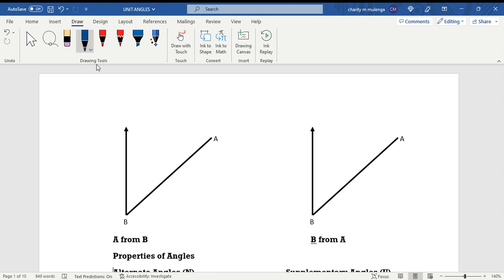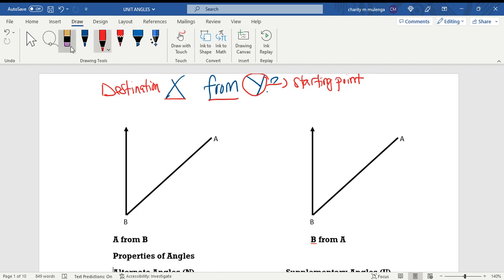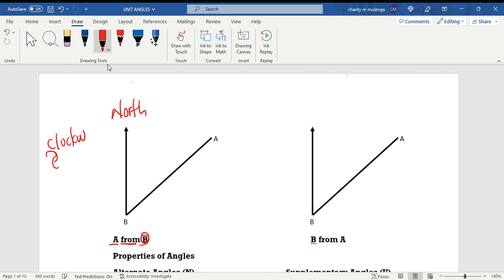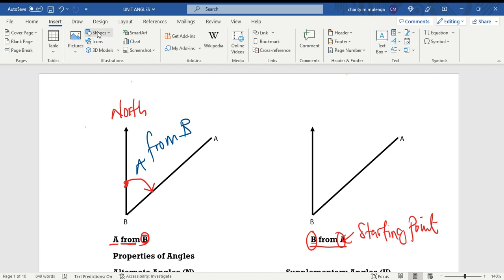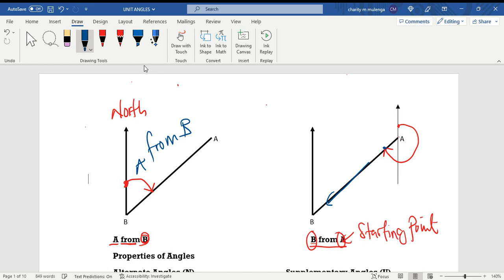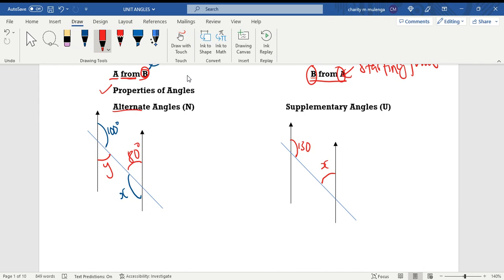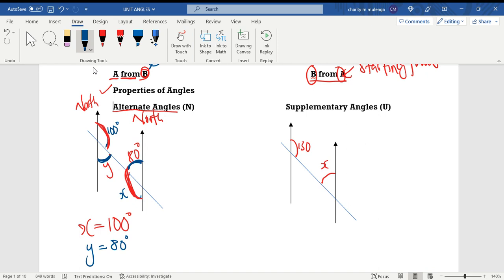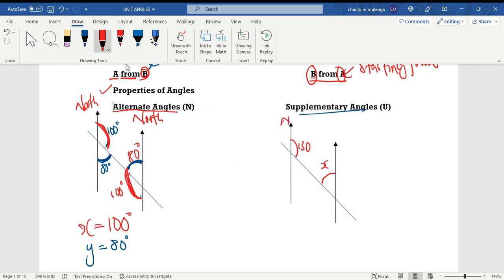MIntroduction to Bearings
In this video, Teacher Alpha explains the Basics and Language of Bearings. Enjoy